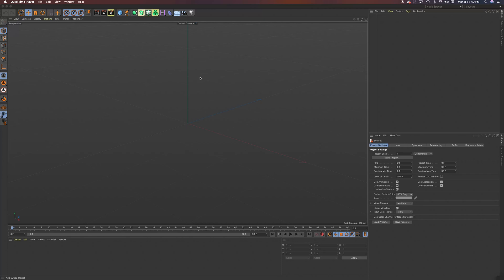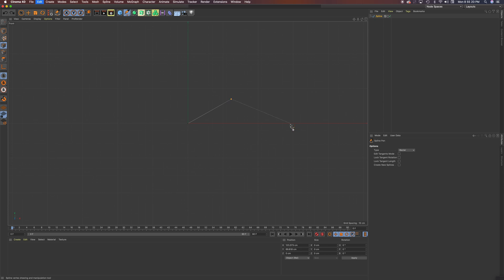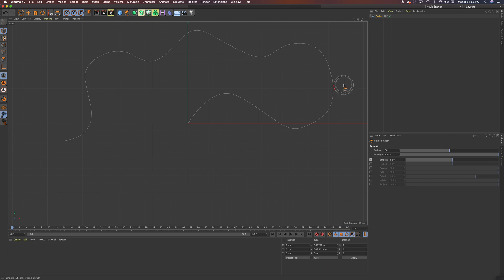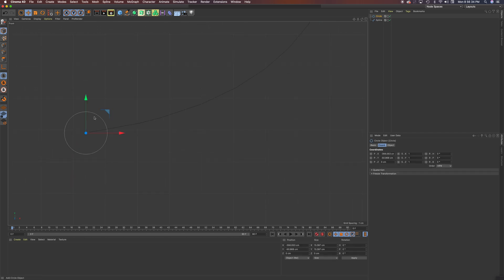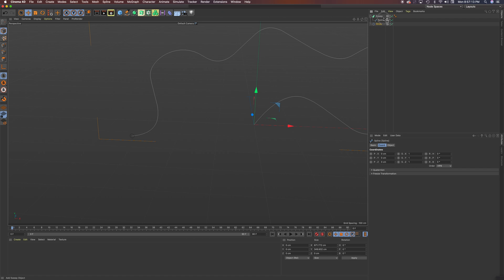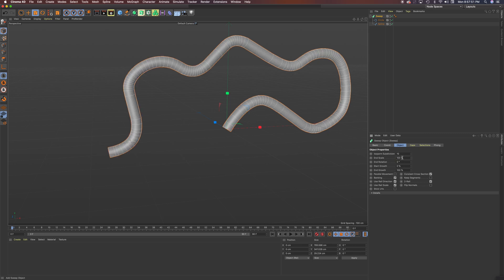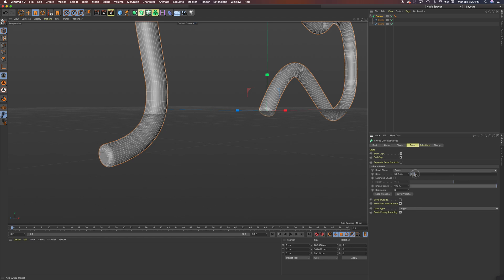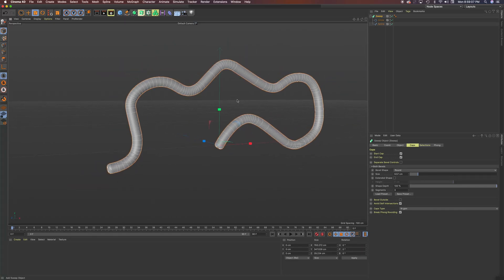Modeling a Wire in Cinema 4D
This tutorial will guide you through the steps of Modeling a wire in Cinema 4D R21.